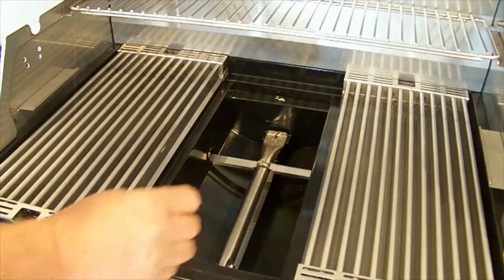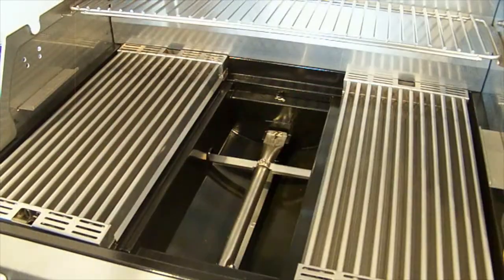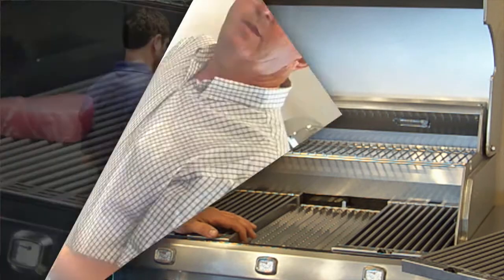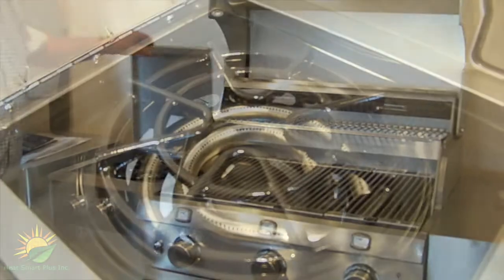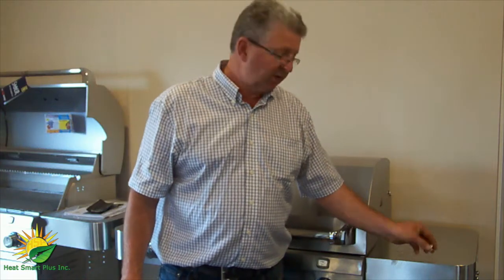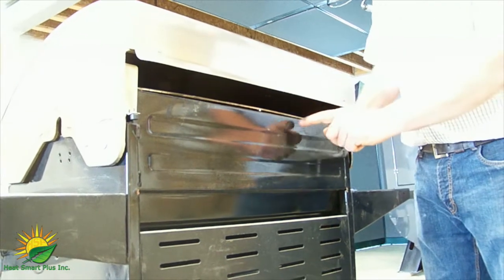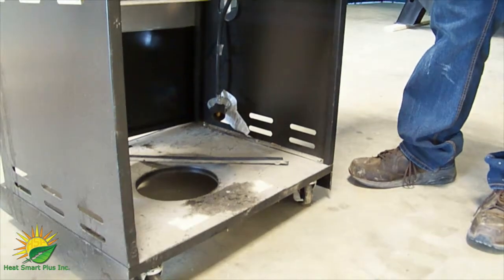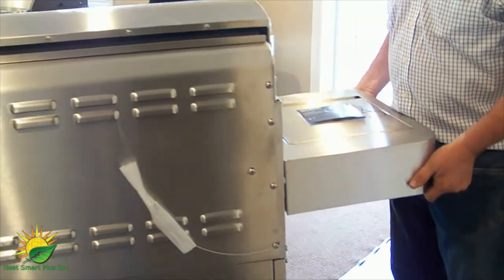The Saber Award Winning Barbecue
This is a short video explaining some of the features of the Saber BBQ  and why its award winning features make it so attractive to serious barbecuers.